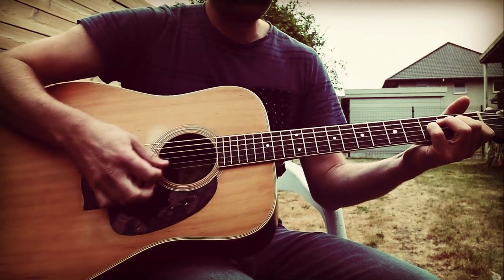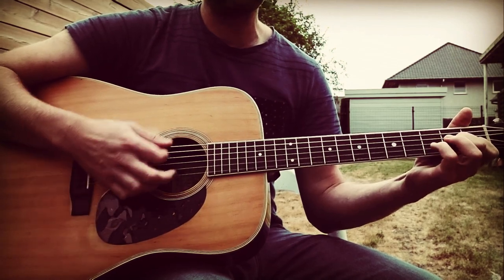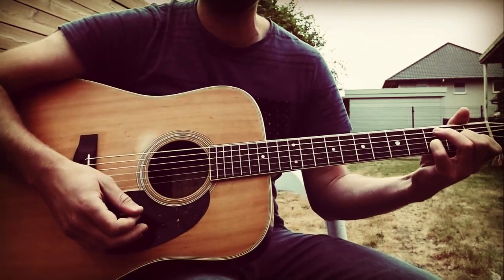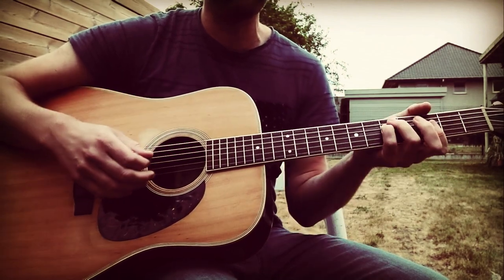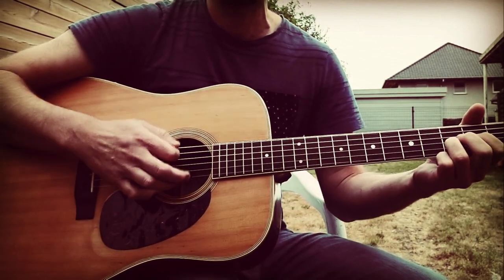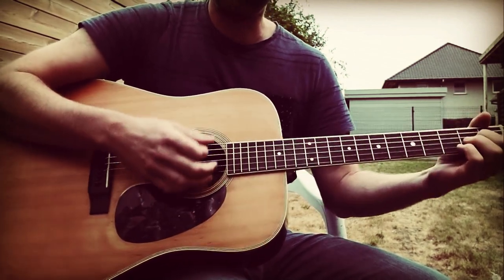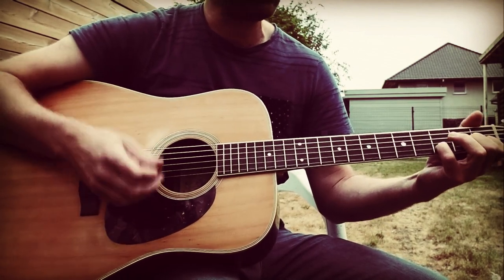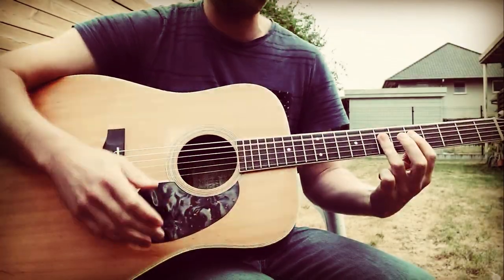How To Play "THE LONER & CINNAMON GIRL" MEDLEY By Neil Young - Acoustic Guitar Tutorial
DADGBD Tuning (Double Drop D), though all strings are tuned up with 25%.
The medley is in the key of D.

Chords are shown but the medley is all about D, G, C chords and Gm7/Am7 with some riffing and ad libbing in between.

Have fun with these terrific Neil tunes!

Correction - the Gm7 & Am7 chords are played like this: 355333 & 577555 where i'm not really playing the bass (D & first) string/note.

Guitar introduction : 0:10 - 0:44
Tuning : 1:34 - 2:00
Song Demo : 2:00 - 6:29
Song Tutorial : 6:32 -  14:38
Clawhammer style version : 14:47 - 17:09